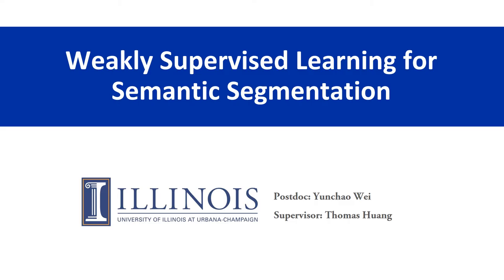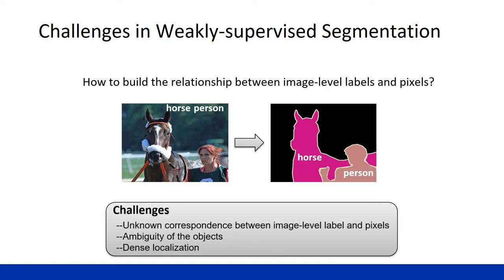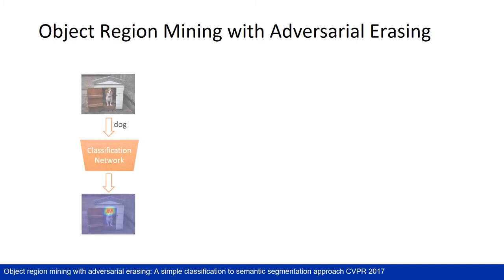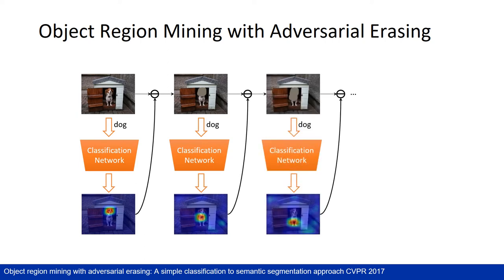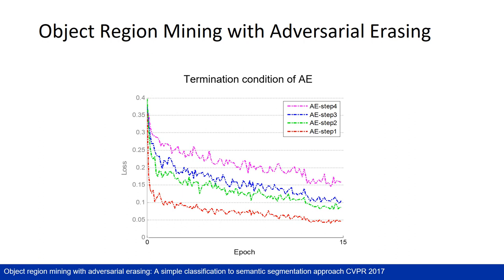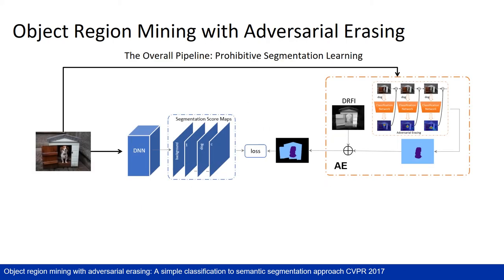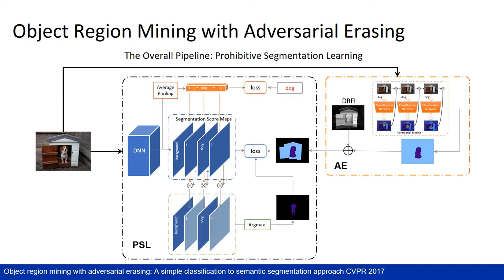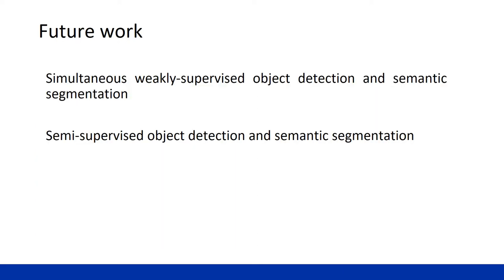Weakly supervised learning for semantic segmentation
Weakly supervised learning for semantic segmentation presented by Yunchao Wei of University of Illinois Urbana-Champaign.